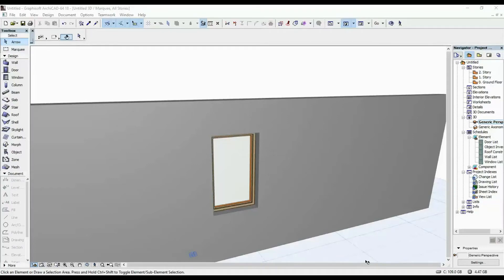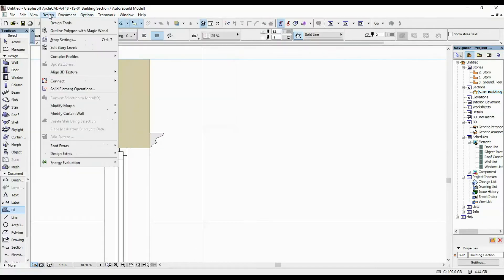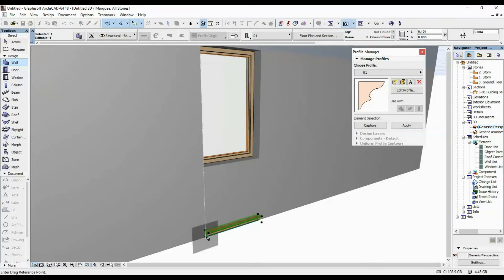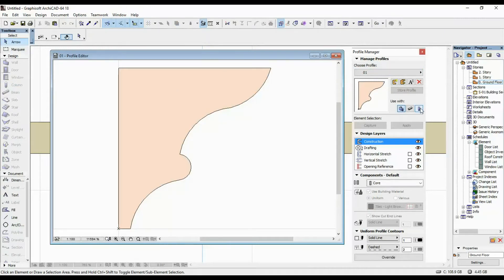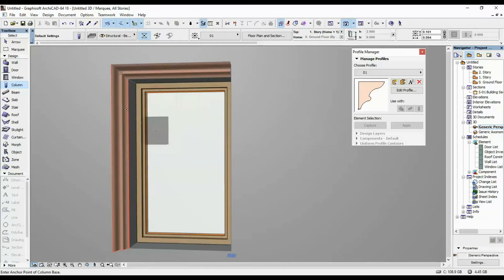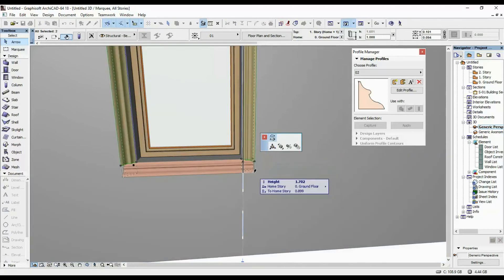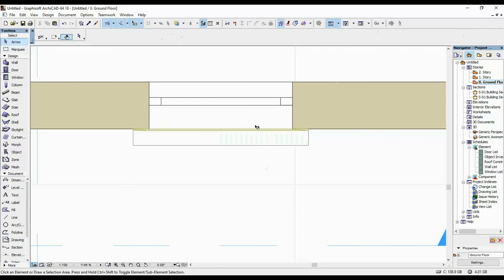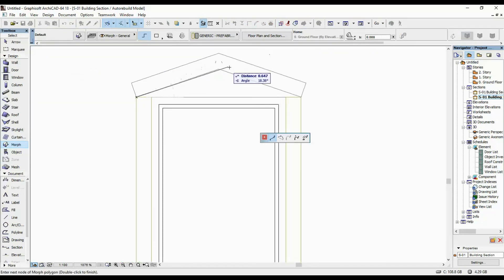Window Architrave / Molding ArchiCAD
This is how to model the architraves and moldings around your windows and doors in ArchiCAD